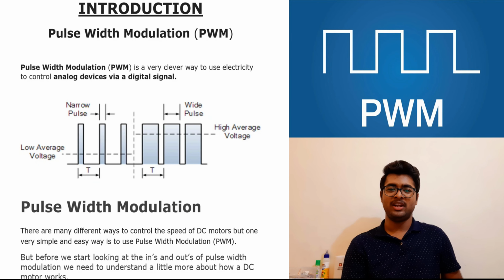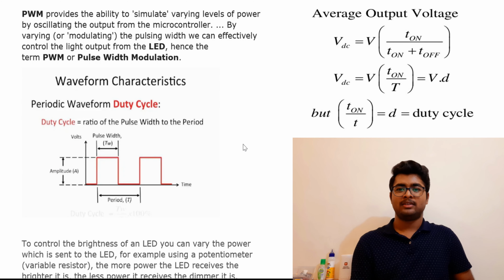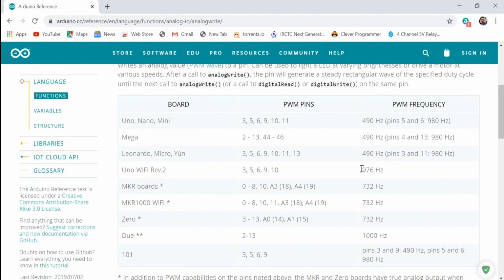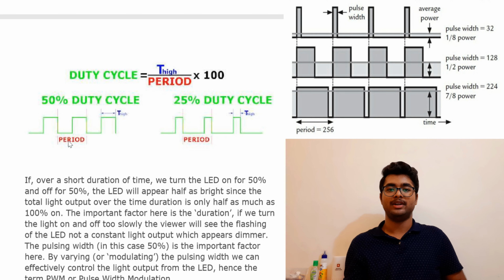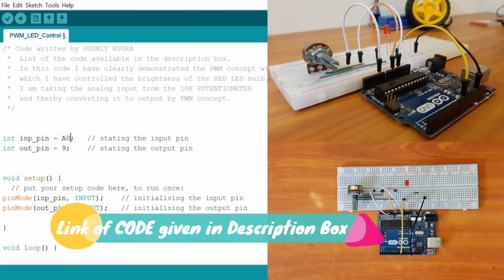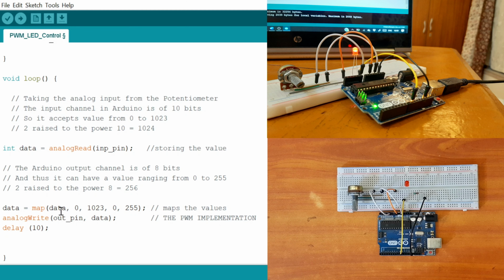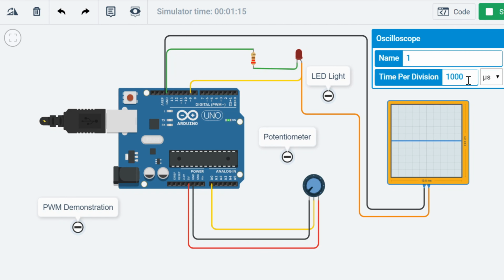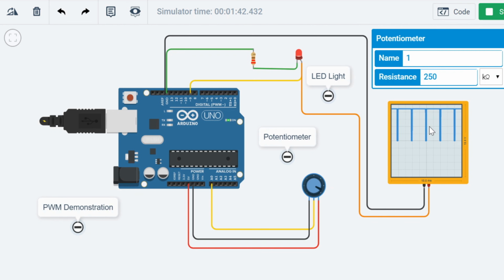PWM IN ARDUINO | How To Control LED by PWM | Oscilloscope Demonstration | DUTY CYCLE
Link of products I used  -

Potentiometer (pack of 5, distribute among yourself)
Arduino UNO
IRF 520 MOSFET
Breadboard and Jumper wires
Motor Driver
Bluetooth Module
BO Motor
Chasis Kit

In this video I have detaily discussed everything about PWM in ARDUINO. I also have practically demonstrated the concept and also helped to visualise by an OSCILLOSCOPE simulation.

PWM provides the ability to 'simulate' varying levels of power by oscillating the output from the microcontroller. By varying (or 'modulating') the pulsing width we can effectively control the light output from the LED, hence the term PWM or Pulse Width Modulation.

DUTY CYCLE - An important parameter in PWM. I have also discussed detaily about the Duty Cycle. It is the ratio of the pulse width to the time period of the waves generated.

Arduino boards contain a multichannel, 10-bit analog to digital converter. This means that it will map input voltages between 0 and the operating voltage(5V or 3.3V) into integer values between 0 and 1023. So it needs the concept of map in Arduino.